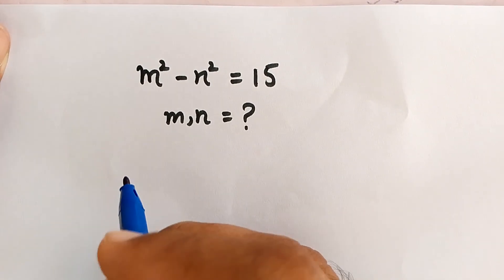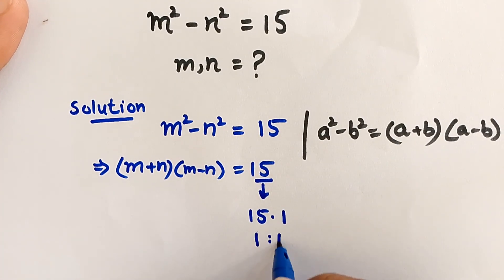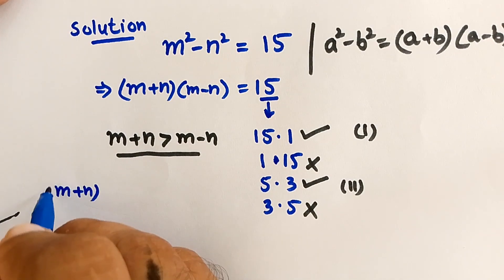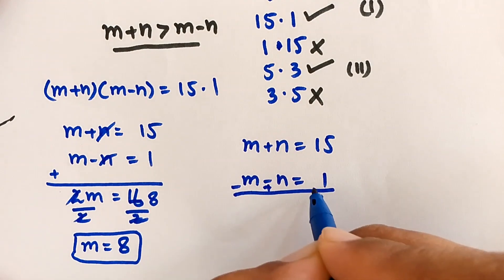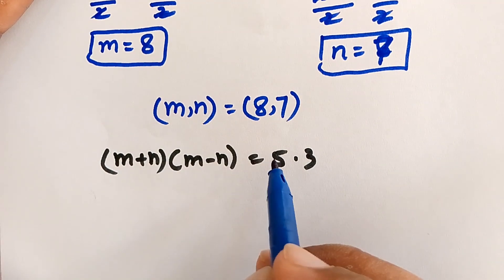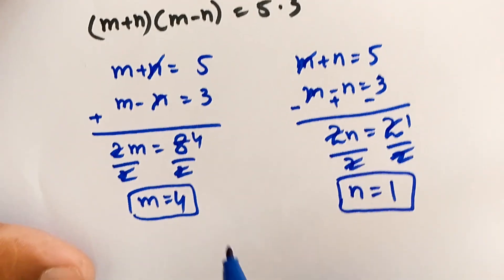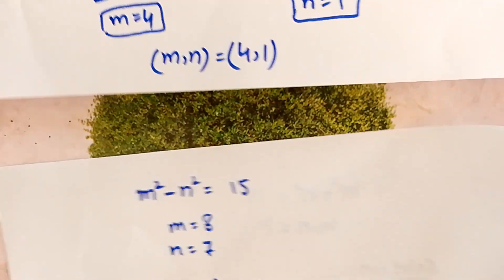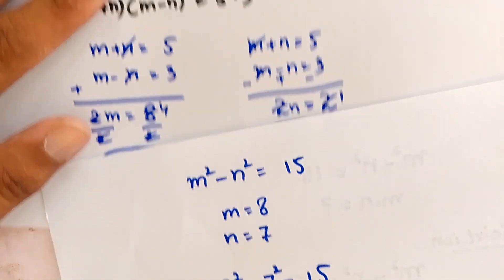Harvard University Admission Interview Tricks/Math Olympiad/Mathematic Tricks.